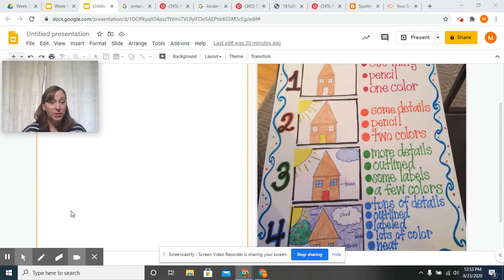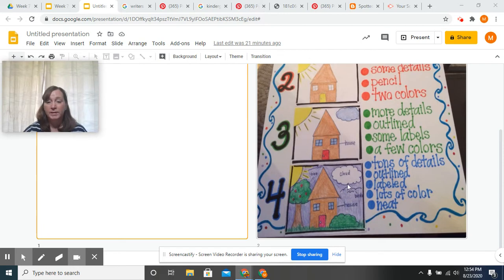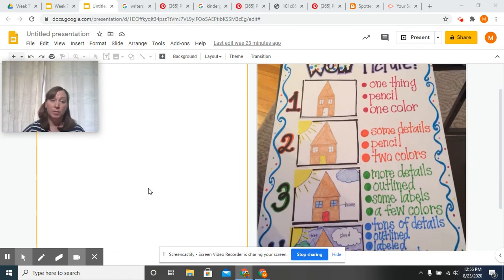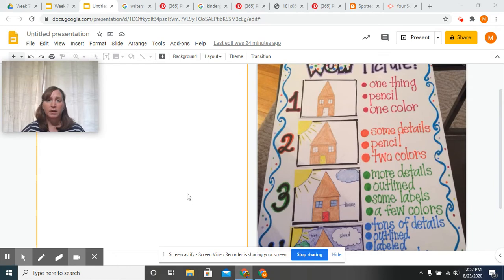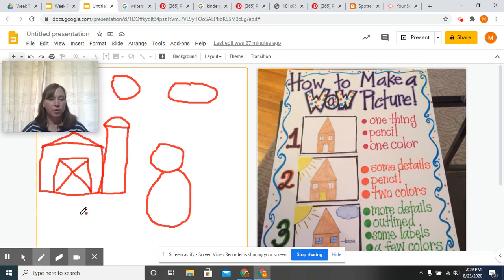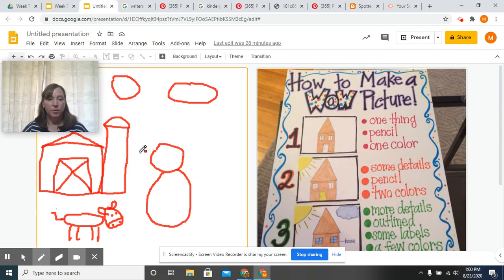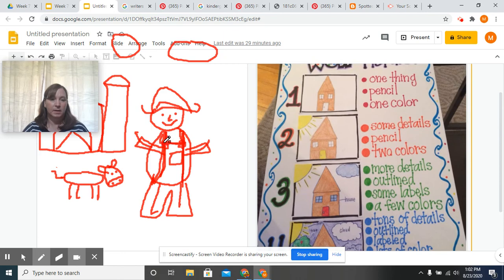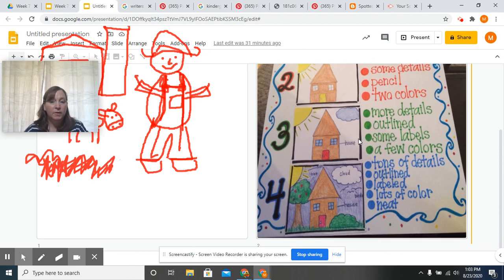How To Make a Wow Picture